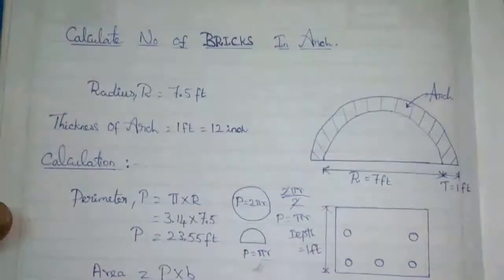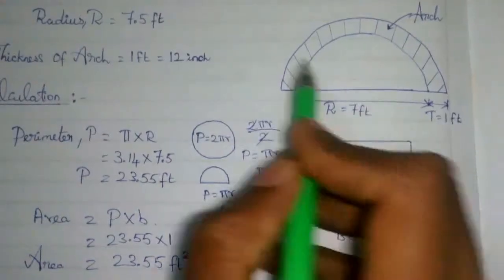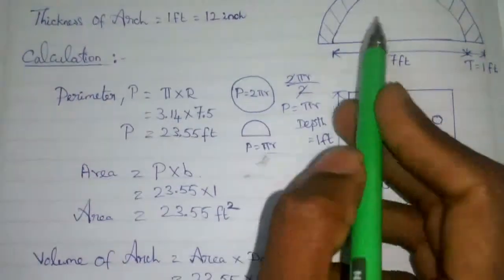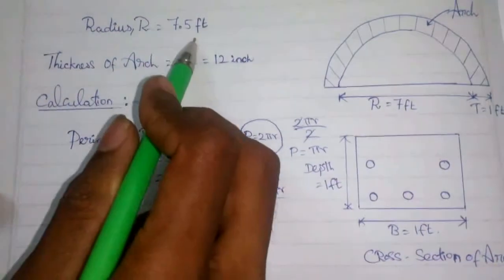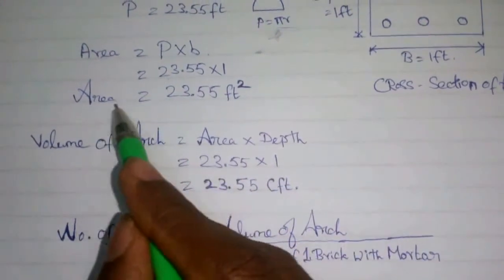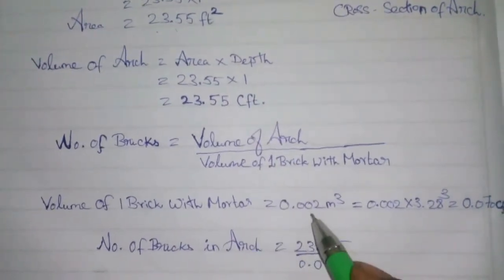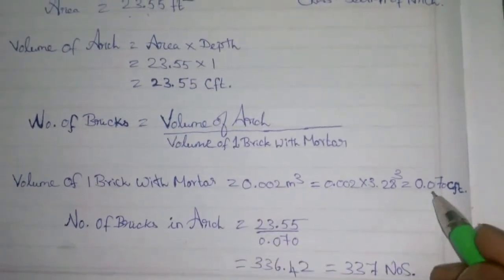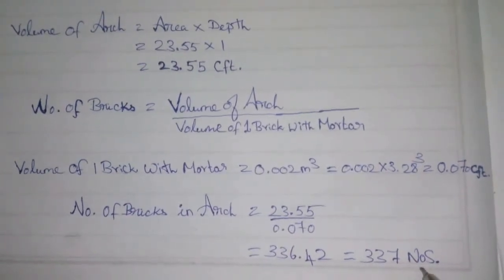Calculate the Number Of Bricks in Arch |Brick work estimation in Arch.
In this video you can learn about how to calculate the number of Bricks in Arch. this video is more useful for all civil site engineers to calculate the Brick Work estimation in arch.

How to calculate the quantity of cement, sand and aggregate in Column | Quantity of materials in column.

Easy Way To Know Northing, Easting Point Without Using Any Instrument |Find Northing and Easting Point Without Instrument

How To Calculate The Quantity Of Tiles In Wall | Calculate The Number Of Tiles IN Wall

How To Calculate The Number of Bricks In One Cubic Meter |Brick work estimation |Site engineer must know

What is 1.54 in Concrete |What is dry MIX 1.54 |What is bulk density and dry density.